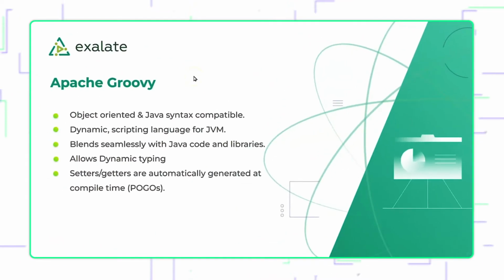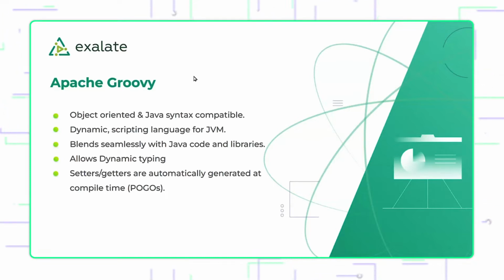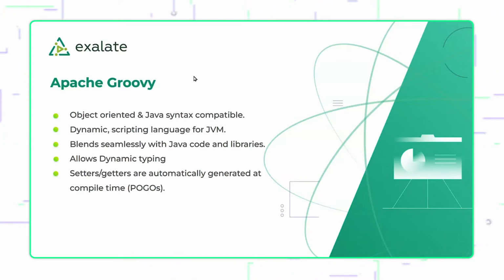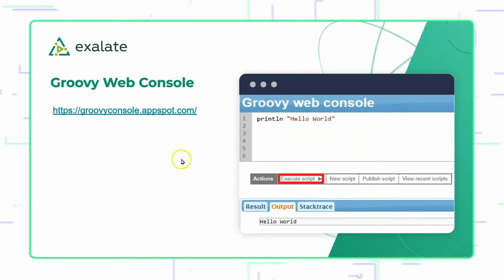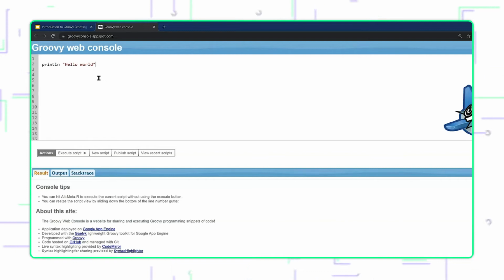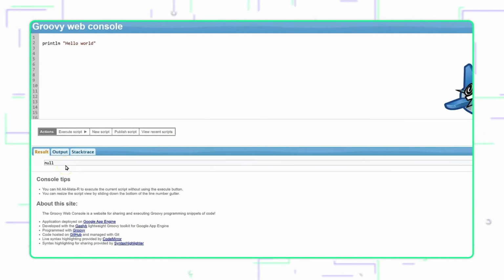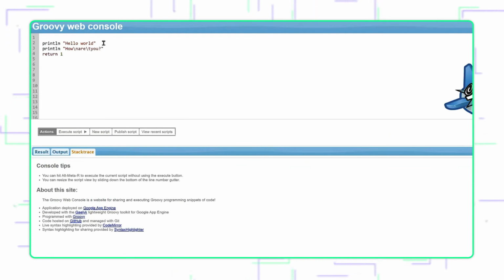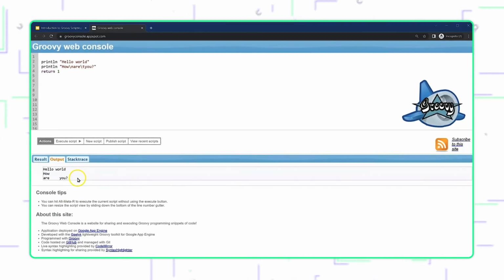4.3.1. Introduction to Groovy Scripts